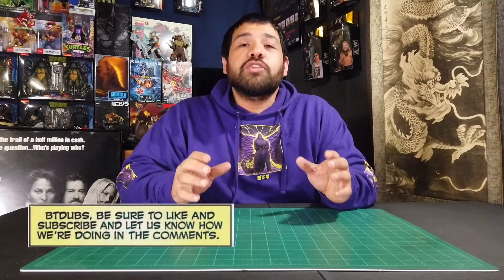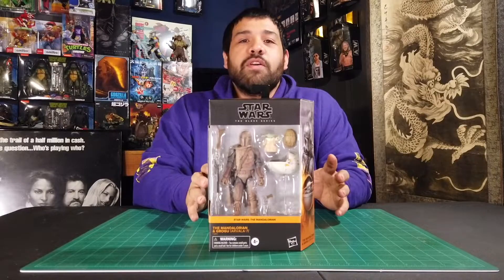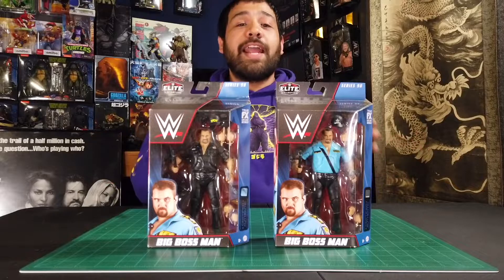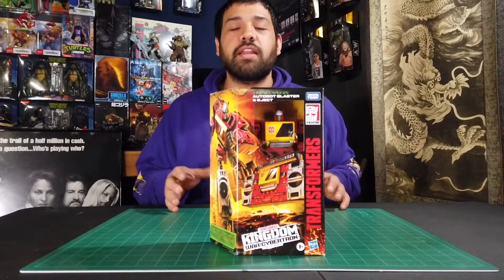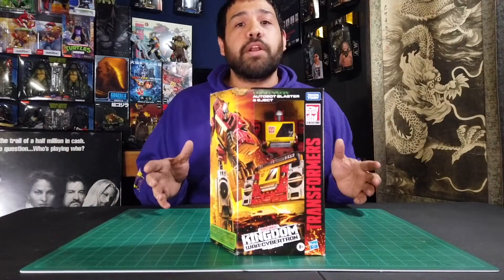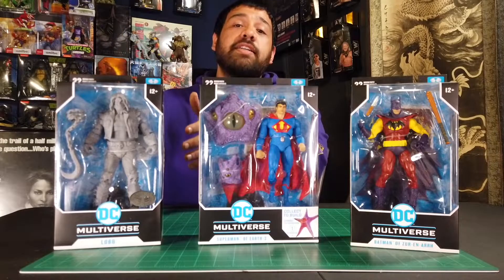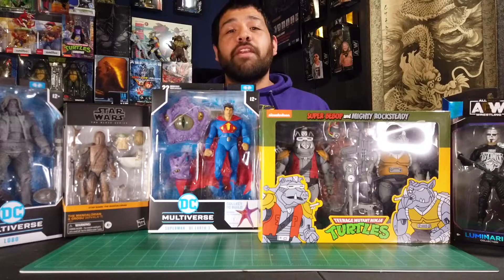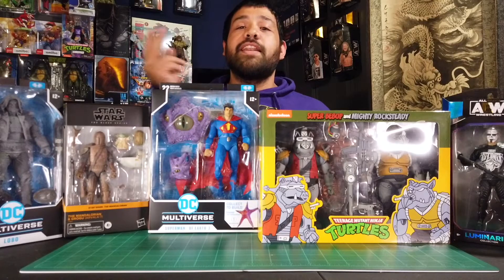One Epic Toy Haul! DC Multiverse, NECA, Star Wars, and More! - The Haul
on this episode we talk about the latest pick ups from the last toy plus some bonus pick ups from the week.

Thanks to Toy Shiz for the gift card.

ollow the From the Depths Instagram and Tik Tok for Extra Toy Content Instagram: @Fromthedepths_collectables

From The Depths Collectables is OJ a guy who loves collecting Toys, Games, Music and More